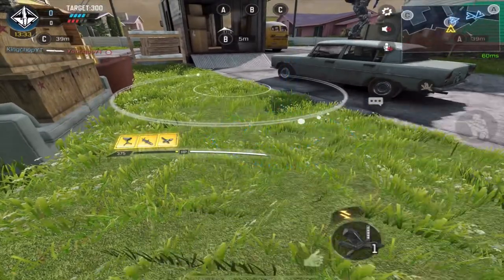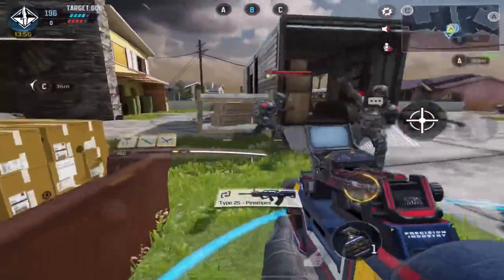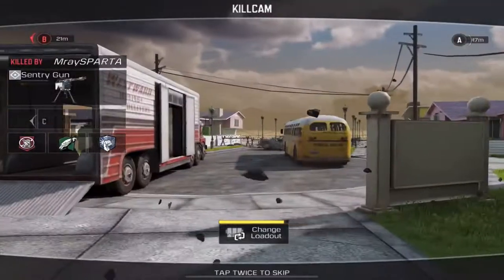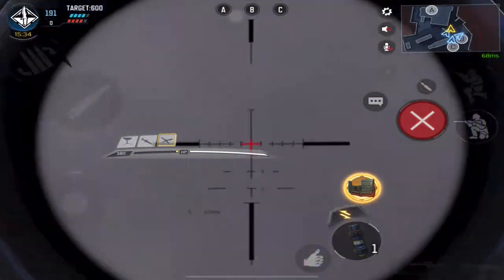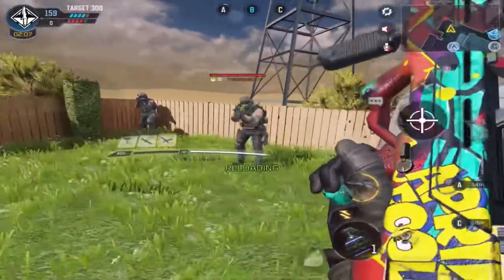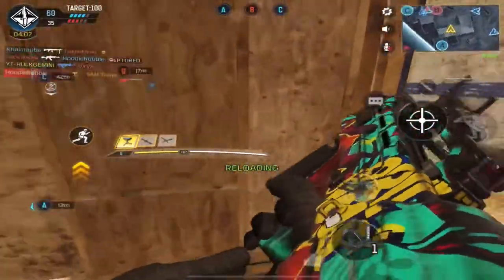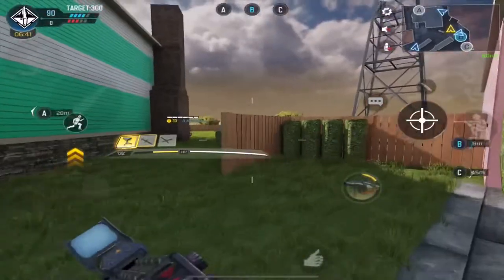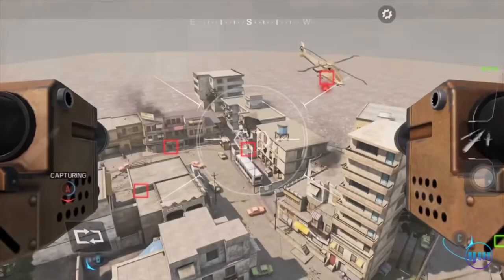Call Of Duty Mobile | Must watch Tips & Tricks legendary players use!!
I would really love to reach 1 K subscribers 😊 first milestone

FAQ;

 ⁃ IPad Pro 2018 , 11 inches version (Best device overall for gaming )

 ⁃ I use Luma Fusion Editing software (Paid app that can be found in the AppStore)